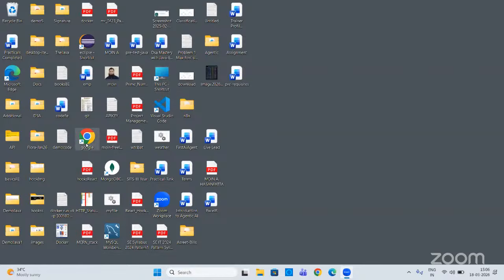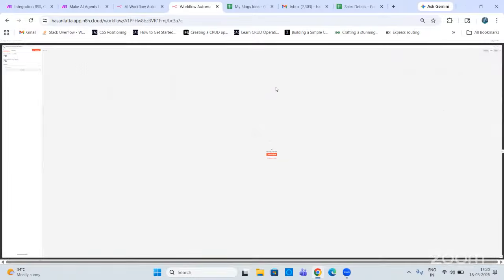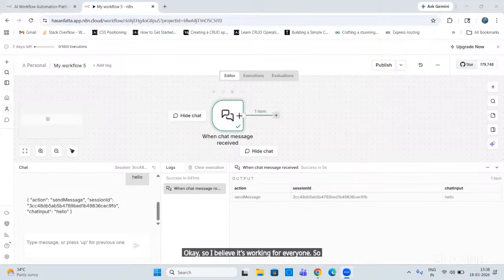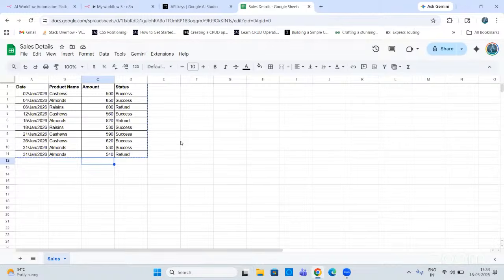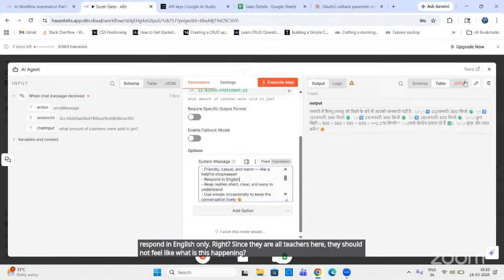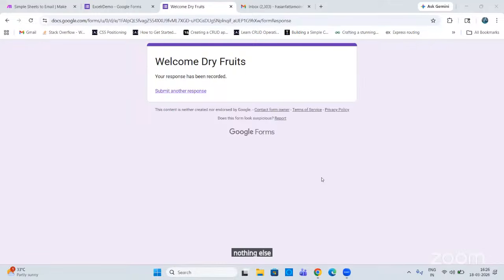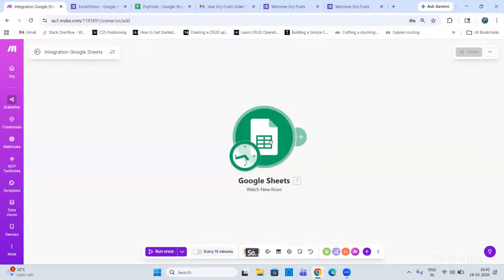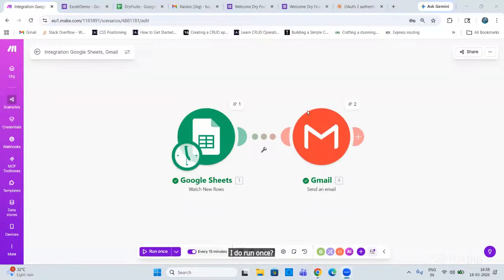FDP on Vibe Coding using Gen AI Tools Day 3